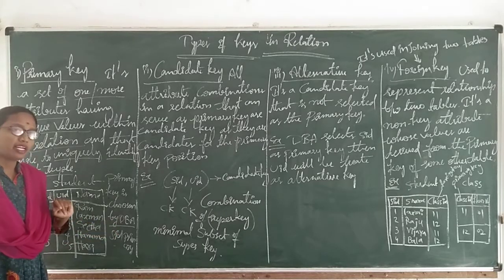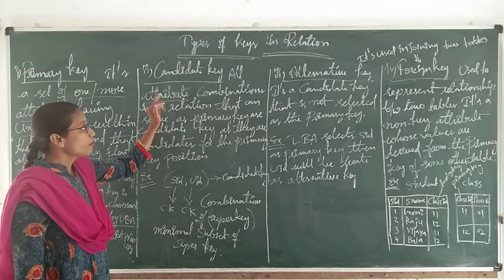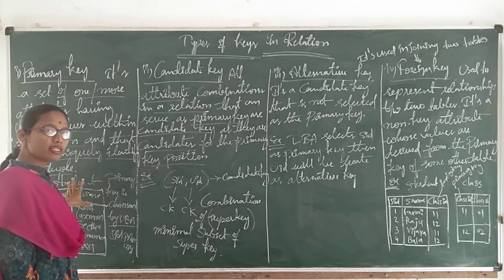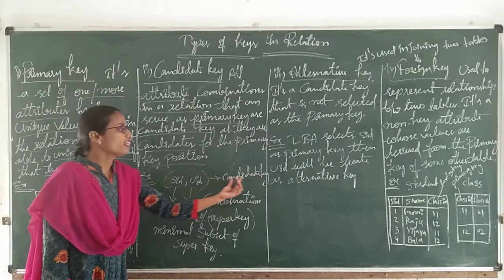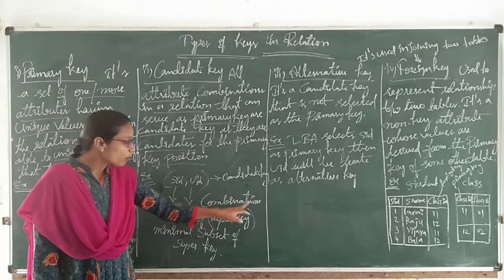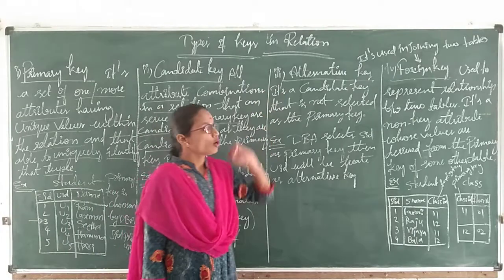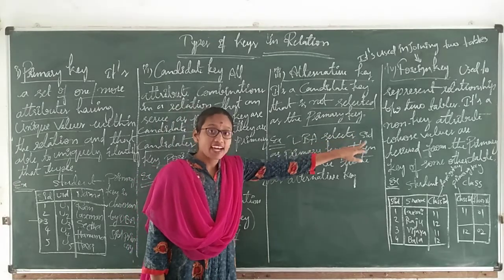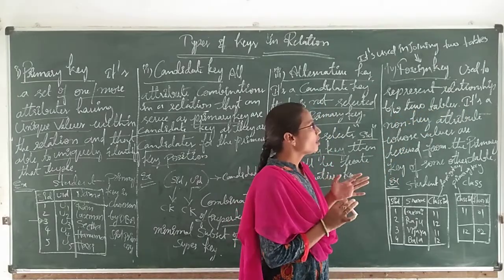RDBMS I Lect - 45 I Types of Keys in Relation -Relational Database Management System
Relational Database Management System tutorial Discussed Types of Keys in Relation